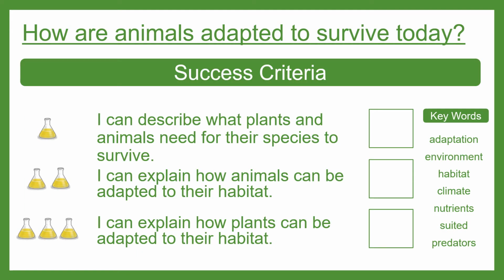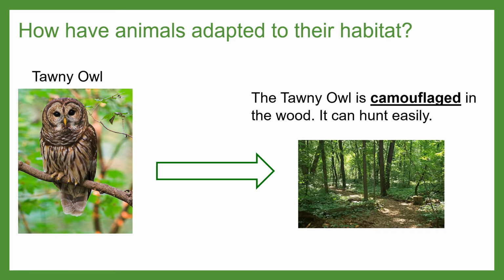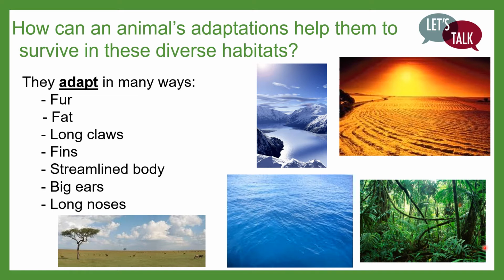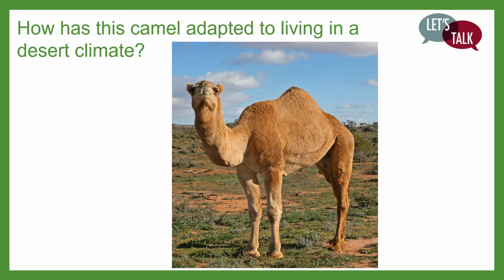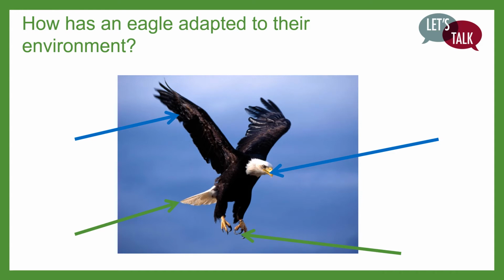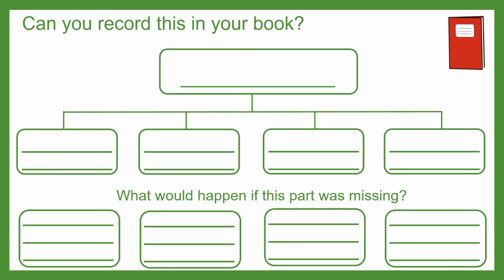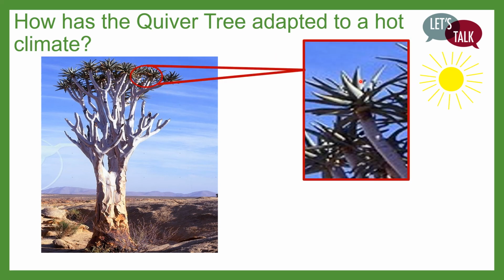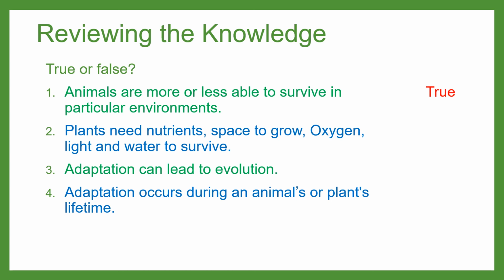Year 6 Science Week 5